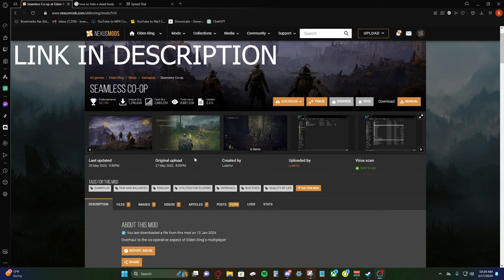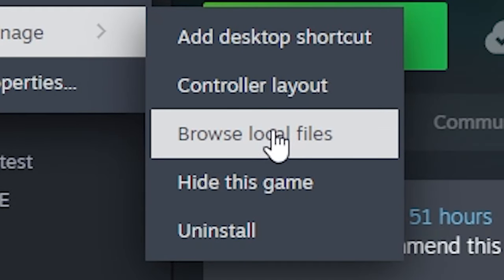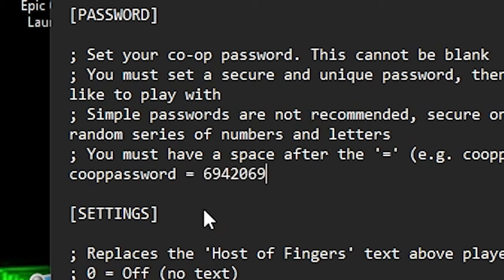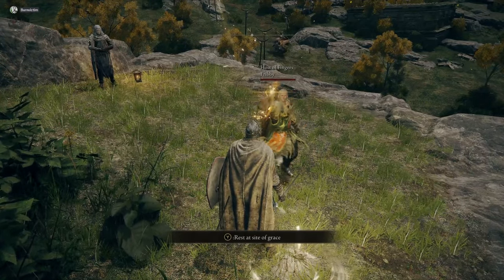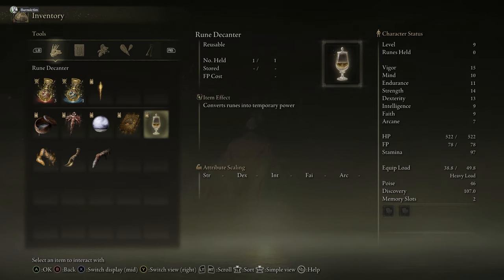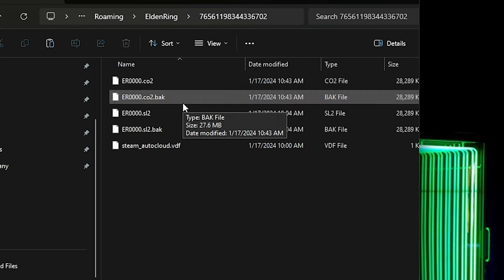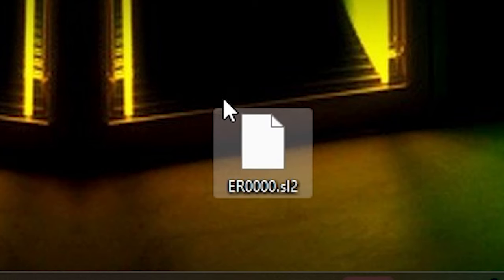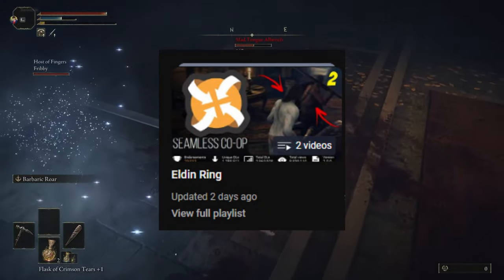Seamless Co-op Mod Tutorial in Elden Ring!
Hope you found this helpful and special thanks to the creators of this mod. It's insane!

Intro: 00:00
Download Mod: 00:25
Install Mod: 00:49
Set Password: 02:20
Test Game: 02:44
Mod Items: 04:37
Load Original Saves: 05:20
Outro: 07:39